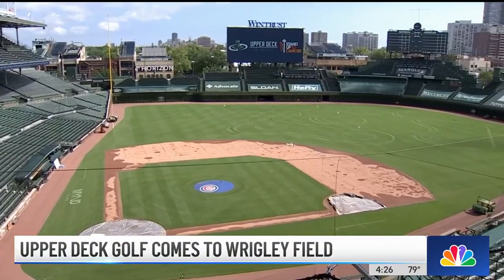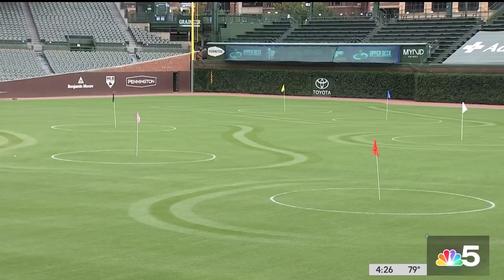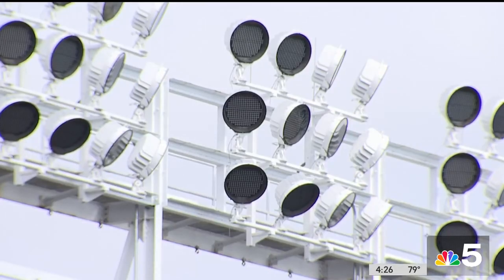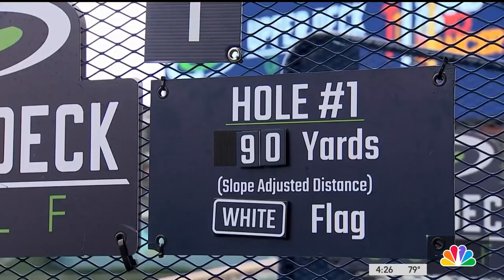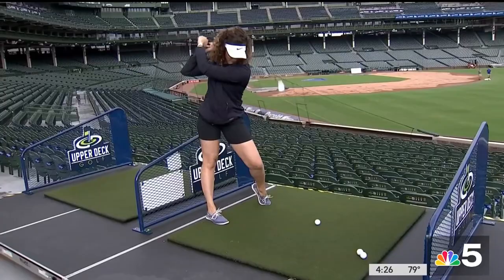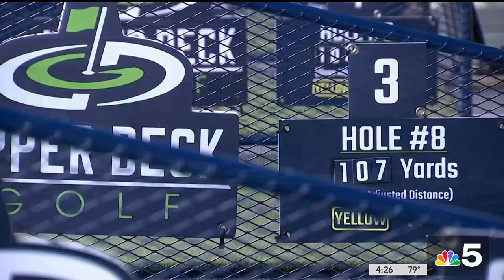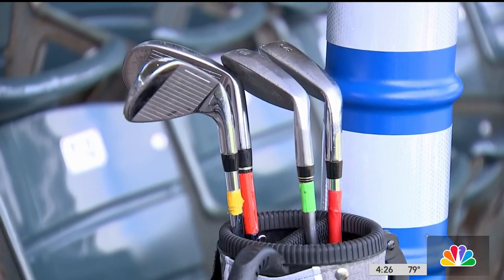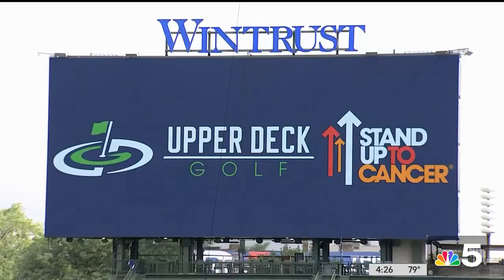You can now play golf in Wrigley Field: Upper Deck Golf inside Wrigley Field begins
In a one-of-a-kind experience, Chicago-area residents are getting the chance to play golf at the Friendly Confines, NBC Chicago’s Jen DeSalvo reports.